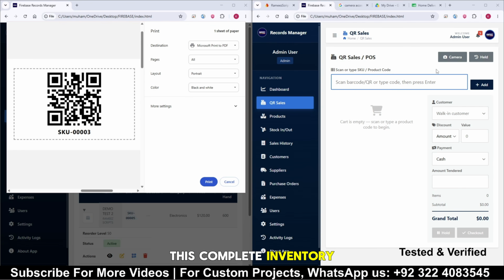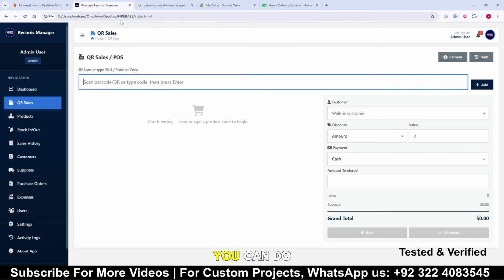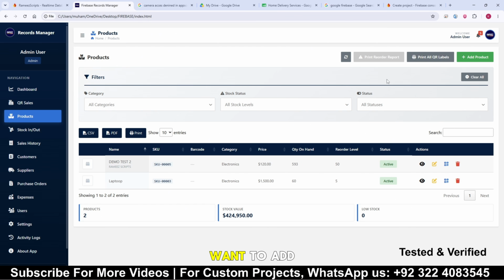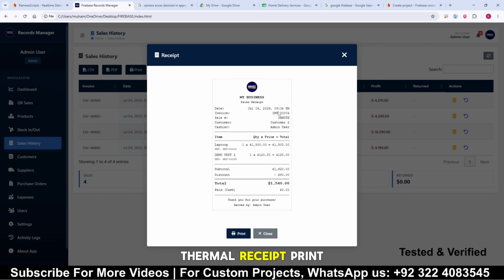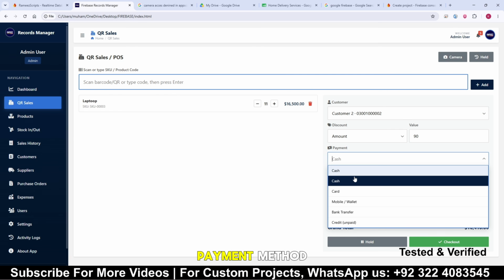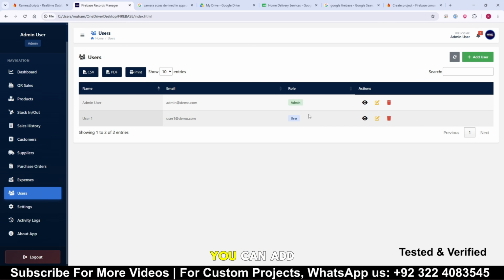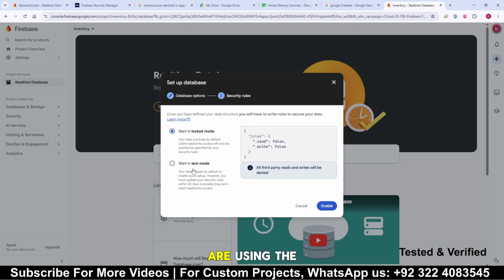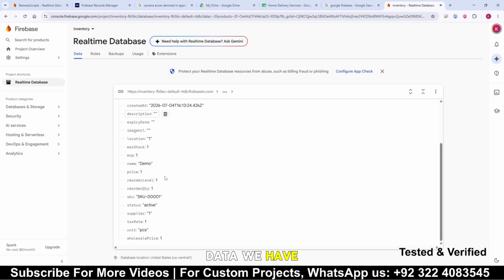Build a Complete POS & Inventory System with QR Scanner (React + Firebase) — Free Source Code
FREE Full Source Code — Download this complete Inventory Management & POS System built with React 18 and Firebase Realtime Database.

This is a ready-to-deploy full-stack project for small businesses — manage products, customers, suppliers, purchase orders, expenses, and sales with QR code scanning, all with NO backend coding required. The Firebase Realtime Database replaces Google Sheets, giving you a 50x faster web app that also solves the camera access restriction Google App Script enforces on iframed web apps.

🔥 WHAT YOU GET:
• QR Code Scanner — scan barcodes instantly at checkout
• Complete POS (Point of Sale)
• Product Management
• Bulk QR Code Label Printing
• Purchase Orders & Suppliers
• Expense Tracking
• Sales Dashboard
• Thermal Receipt Printing
• Customer Management

🛠️ TECH STACK:
• Frontend: React 18
• Database: Google Firebase Realtime Database
• No backend server, no Node.js, no App Script — just one HTML file + Firebase

📖 TimeStamps :
0:00 — Demo: QR scan → instant checkout
0:54 — Why Google App Script blocks camera access (technical explanation)
2:24 — Full dashboard & feature walkthrough
6:00 — Firebase project setup (create project, enable Realtime Database)
8:16 — Database security note (start in test mode, then lock rules before going live)
8:37 — Connecting your Firebase URL to the source code
9:30 — First product added live + database sync verified

⚠️ IMPORTANT: After testing, switch your Firebase Realtime Database rules from "test mode" to secure rules — test mode allows anyone with the URL to read/write your data.

Created by Rameez Imdad | Rameez Scripts - Since 2022